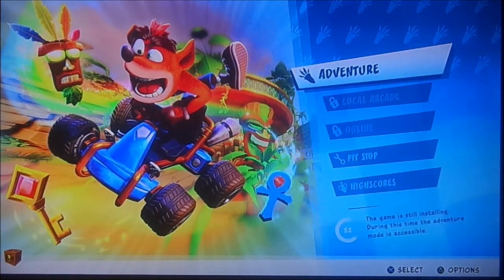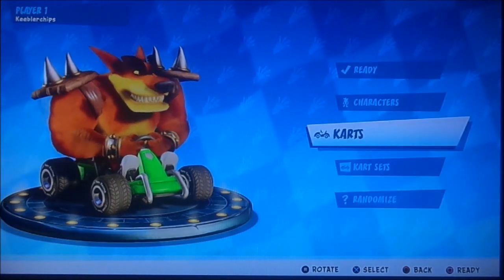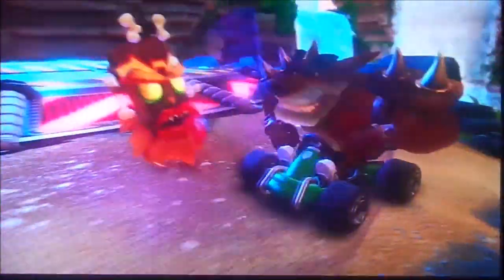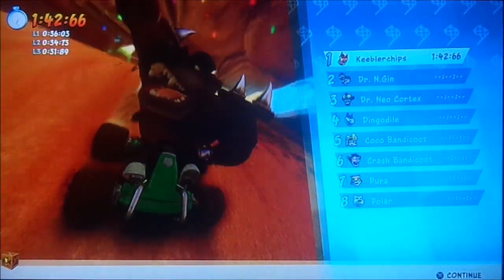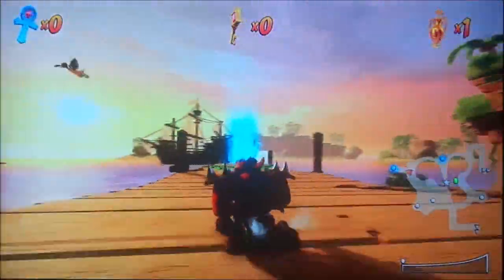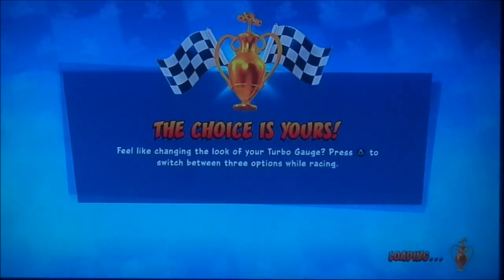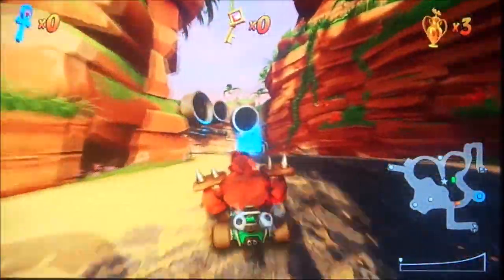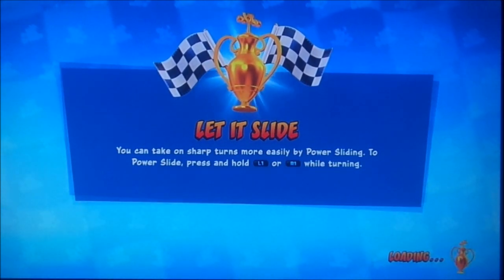Crash Team Racing Nitro Fueled Walkthrough (Part 1)-Another Naughty Dog Remastered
PLEASE READ DESCRIPTION! VERY IMPORTANT!

Ladies and gents...it's finally here! The first part of the new Crash Team Racing Nitro Fueled Walkthrough is here! That's right got this game and recorded it yesterday so I'm going to go in this BLIND lmao that means I'll be playing my very first Adventure Mode run live on camera and I also avoided spoilers so I have no idea whats about to happen lol expect pretty much everything on N Sanity Beach which we are about to do here first lol. Also yes of course I'm sticking with Tiny and yes...I'll be playing him throughout the whole thing...gotta protect that title lol. But yeah nothing else left to say but I hope this is a really good treat for all of you and its time to once again and for all stop Oxide in this remastered edition of the best racing game of all time! LET'S RUN WILD!!! Enjoy!